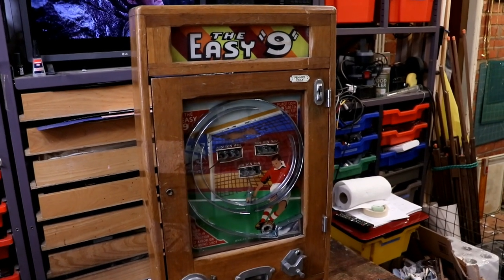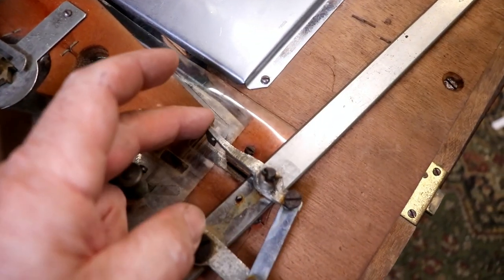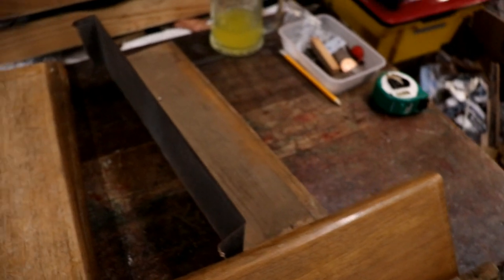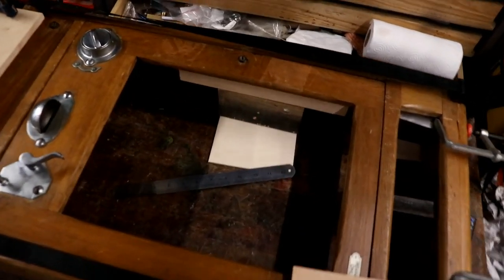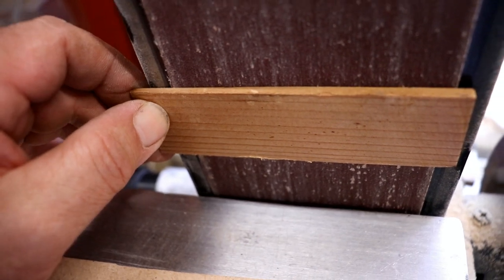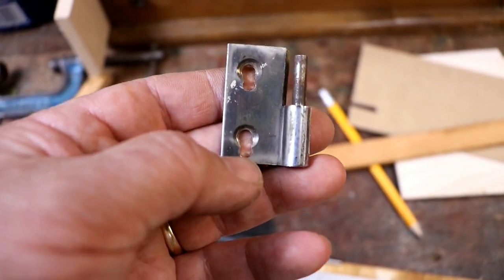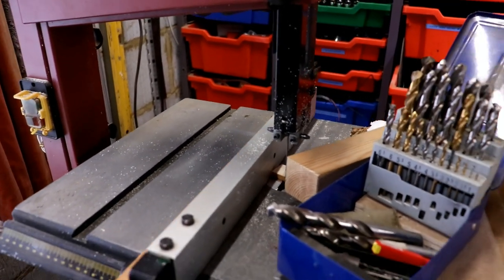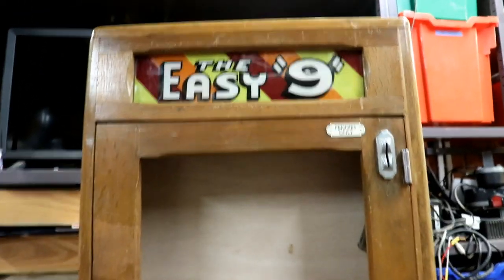Restoring a 1950s Penny Slot Arcade Machine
A break from steampunk; although it does involve a fabulous 70 year old purely mechanical Allwin games machine!

The "Easy '9'" is a classic Allwin penny in the slot arcade game from the 1950s. It's completely mechanical and this one needs a lot of tender loving care. My neighbour collects them and asked me to restore it to a semblance of its original glory - it had been left without a back (warping sides a big problem) for many years.

As you can imagine, with my love of machines and wooden structures, it was a project I just couldn't refuse!

Despite my love of machines, I resisted the urge to focus on the playboard and its mechanisms, instead concentrating on getting its wooden enclosure sorted out.

The first thing was to try and work out how on earth to restore the hard wood enclosure that was warped beyond all comprehension. No two pieces of wood were parallel, let alone at right angles. In the end I decided to take the whole thing apart, especially difficult with 70 year old rusted steel screws.

Once the enclosure was apart, it was tempting to sand everything back to the grain, but restoring an old machine such as this, requires that its appearance isn't changed too much - collectors like to see its heritage (ageing!).

I'm so pleased with the result. Despite the wooden enclosure not being square, the doors now fit, there are no gaps, it has a back and I've polished the whole thing with beeswax. The joy of working with wood!

Now to get on with sorting out the amazing Allwin mechanics (in the next video).

As always, information on all my inventions can be found